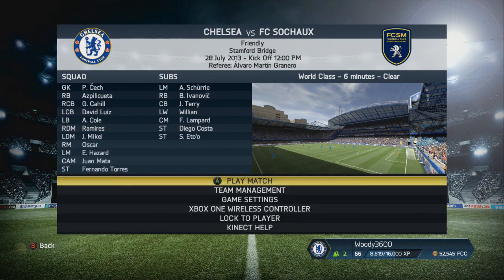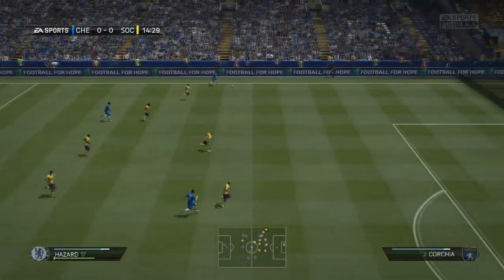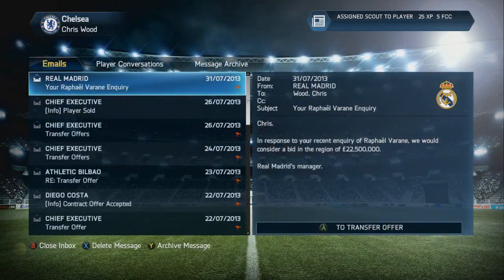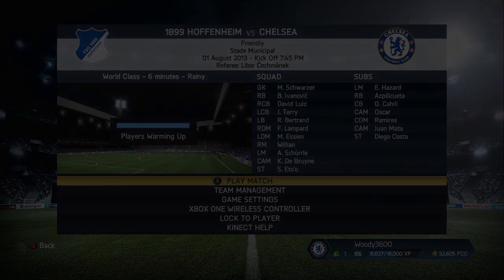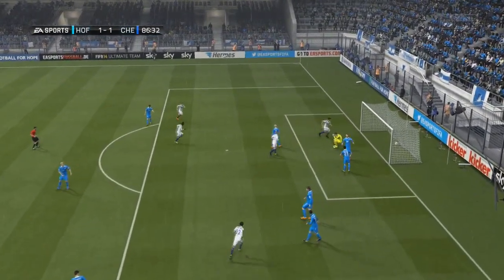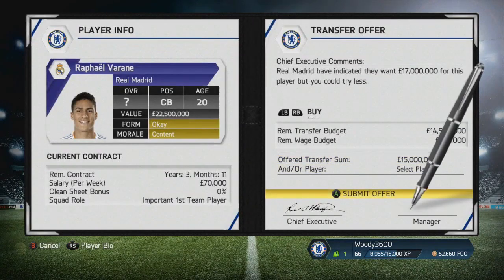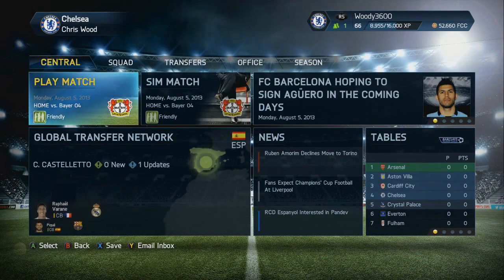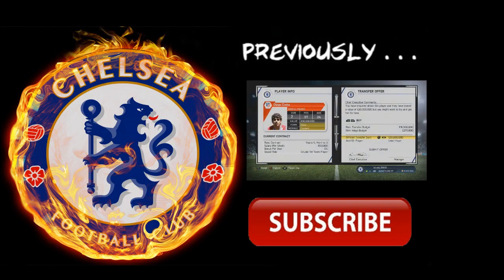Xbox One FIFA 14 | Chelsea Career Mode Ep2 - Much Awaited Gameplay!